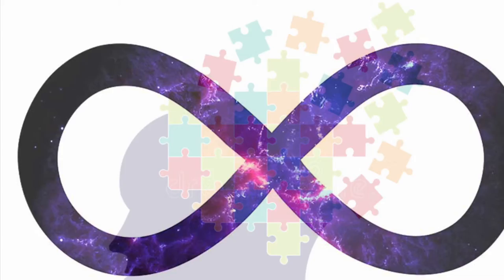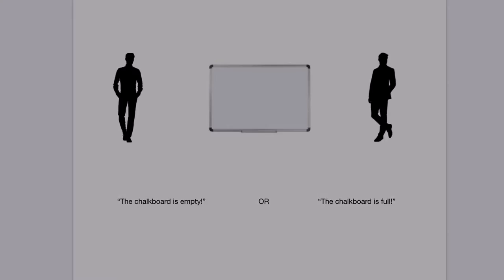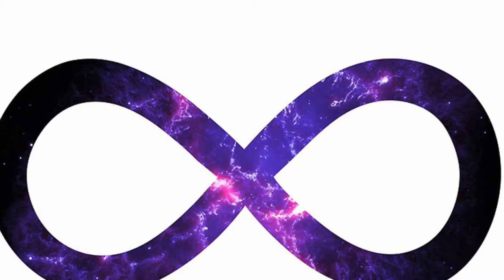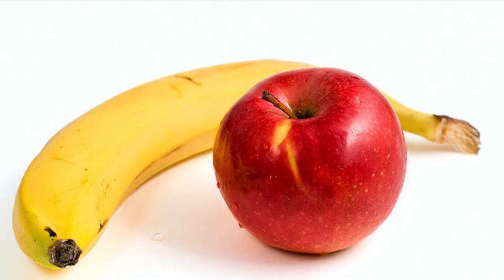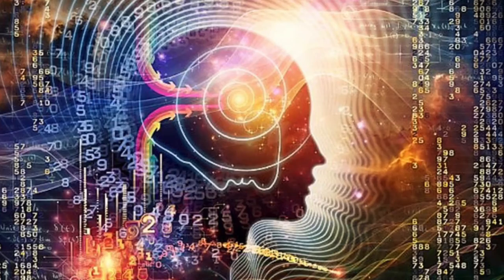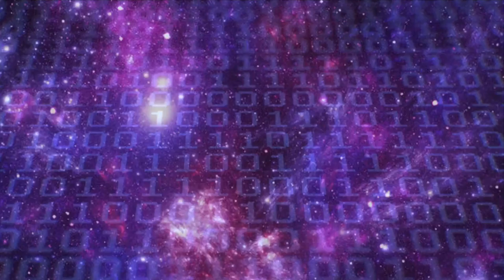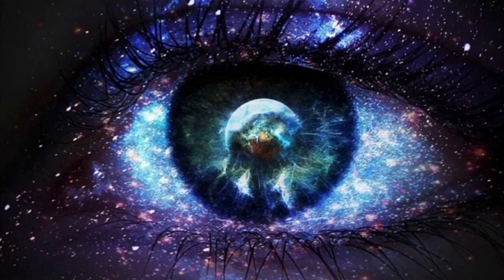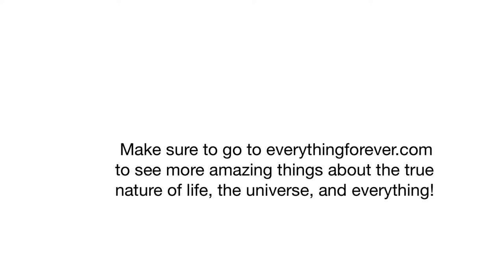The Secrets Of The Universe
Hello everyone, welcome to my tenth video! Woohoo! Branching off from my last video, The Illusion Of Reality, today we talk about what the Omega Point really is, how we are linked to it, and how we play a part in the grand design of reality! After over 3 months, here it is!

Note: When I say that information equals reality, I don’t quite mean the exact same type of information that a computer holds, because a computer views information as 0s and 1s. There are a million ways you can express information, from 0s and 1s to positive and negative particles to apples and bananas, and information is none of those exact things, it is the knowledge that is stored within them. So I am basically taking whatever object that the Universe is most fundamentally made of, which we don’t know yet, and calling it information. The only assumption I am making is that the Universe is made of some fundamental thing.